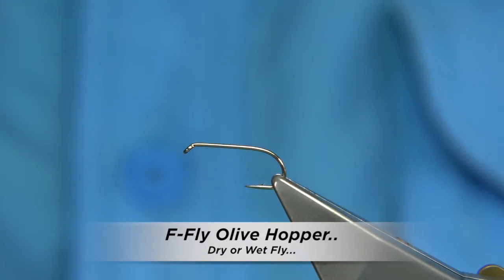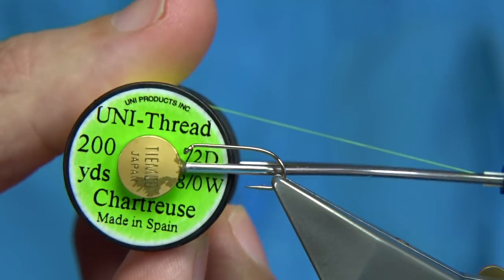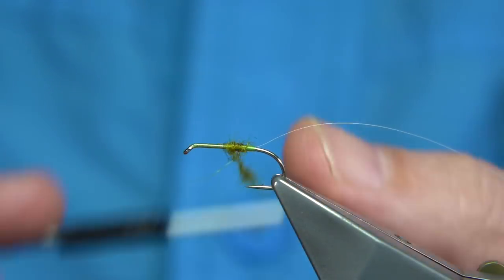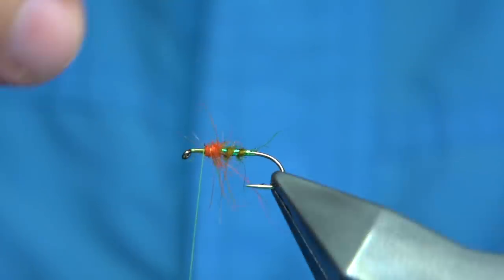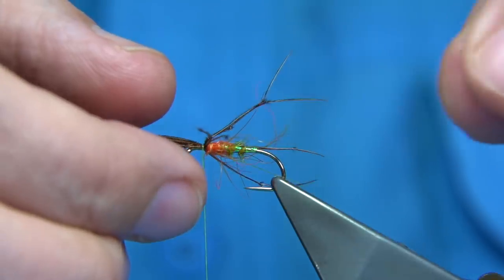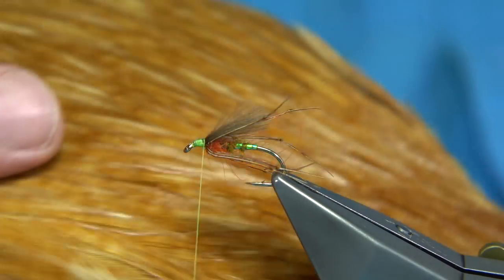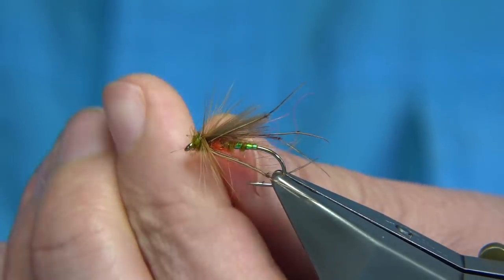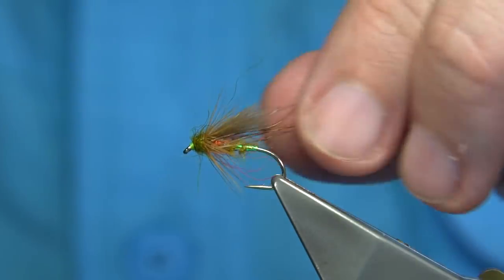Tying a F-Fly Olive Hopper with Davie McPhail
Materials Used;

Thread, Uni-8/0 Chartreuse
Rib, Uni-Pearl No.14
Body, Olive Seals Fur or SLF Dubbing
Legs, Pre-Knotted Pheasant Tail Fibres
Wing, CDC Feathers
Thorax, Flu-Orange Seals Fur or SLF Dubbing
Head, Olive Seals Fur or SLF Dubbing